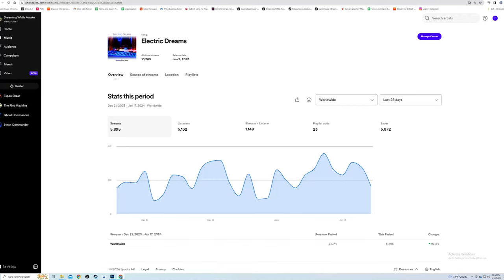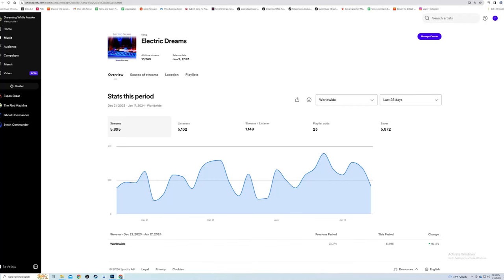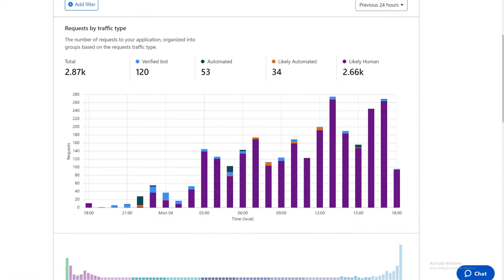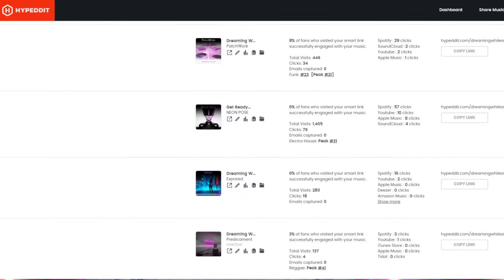Cybersecurity and Music production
Espen Skaar from "Dreaming While Awake" talks about cybersecurity, digital marketing, and the music business. As a programmer and cybersecurity expert Espen is able to garner a lot of information from his metrics which helps him succeed by way of more visibility on digital advertising and label strategy. By using reverse proxy tools such as Cloudflare, analytics tools such as Google Analytics, Marketing tools such as Meta Pixel and Hypeddit - we can better understand how both bad and good traffic can be optimized for vis-a-vis conversions, which ultimately lead to new listeners..